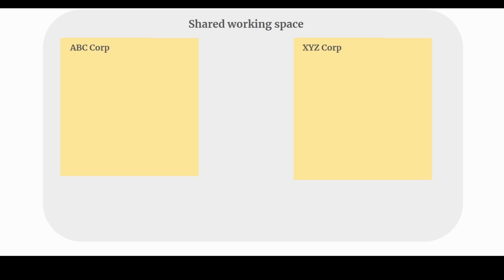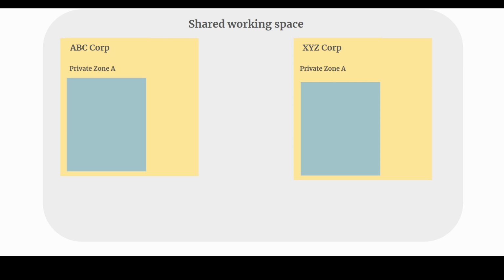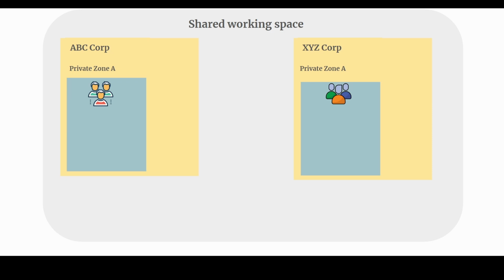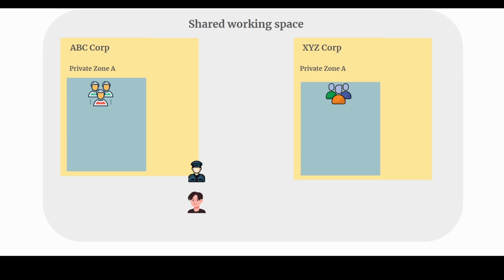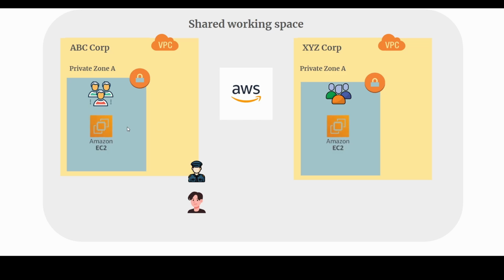AWS VPC Basics High Level Overview for Beginners - Part 1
[0:00] Introduction - Overview of this series.
[0:48] A real world scenario
[02:09] Understand the scenario in AWS context
[3:52] What to expect in the next video

Get started with AWS VPC (Virtual Private Cloud) in this high-level overview video! Learn the fundamental concepts of VPC, including CIDR blocks, subnets, route tables, security groups, and internet gateways. This video is perfect for beginners who want to build a solid foundation before diving into hands-on AWS networking. By the end of this session, you’ll have a clear understanding of how VPC works and why it’s a crucial component of AWS cloud architecture. Let’s demystify VPC and set the stage for practical implementations!